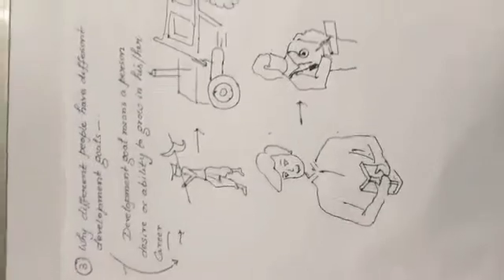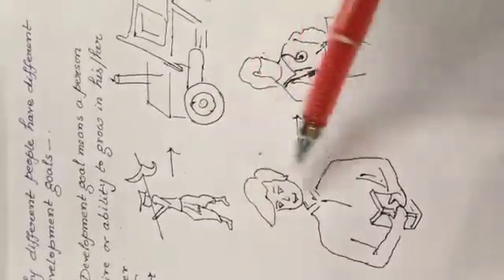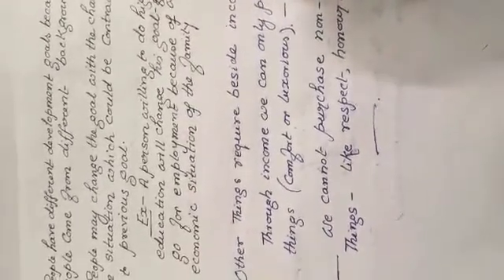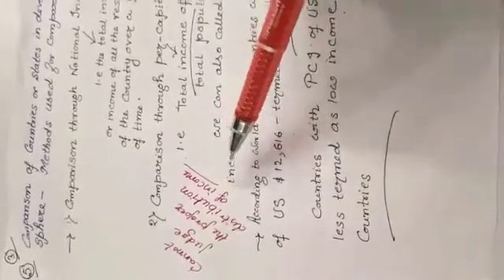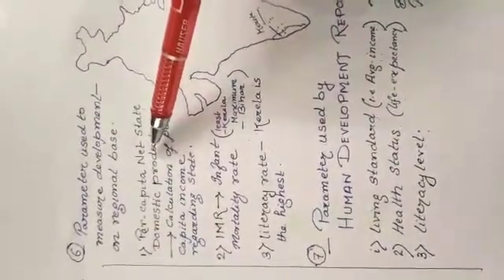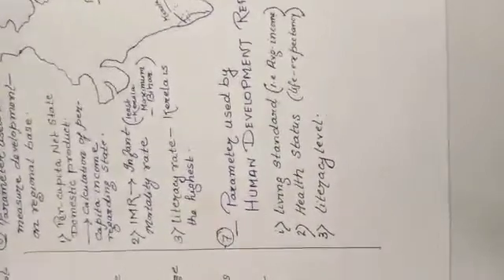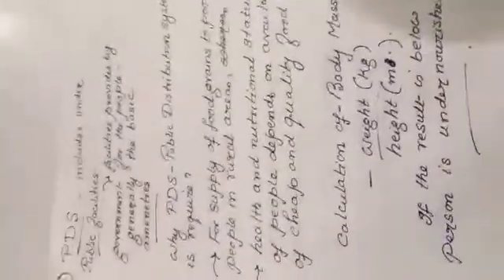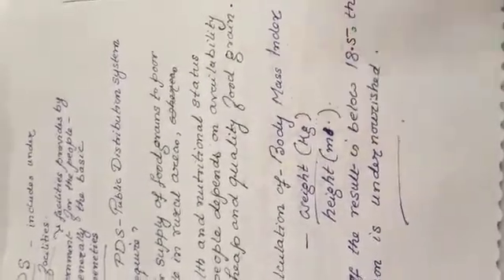Economics Chapter 1. ........ Class 10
This will help you to study and get notes and get ready for your Board Exam.